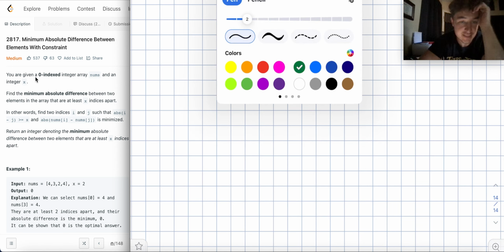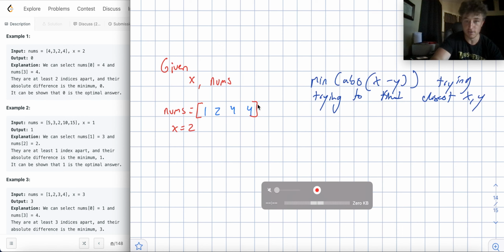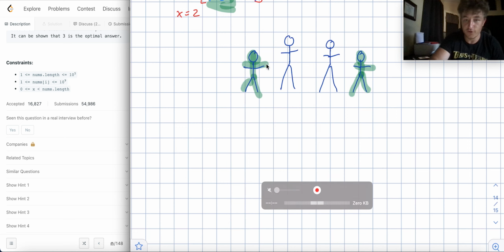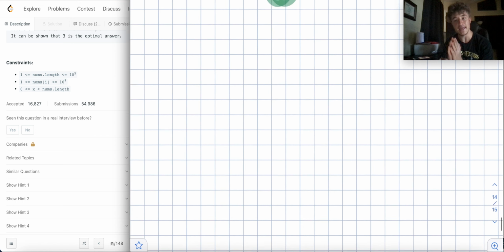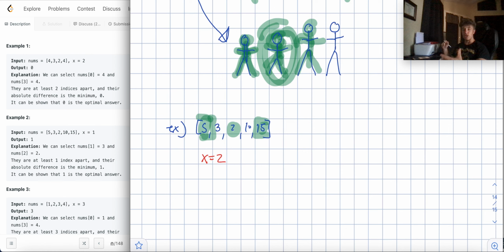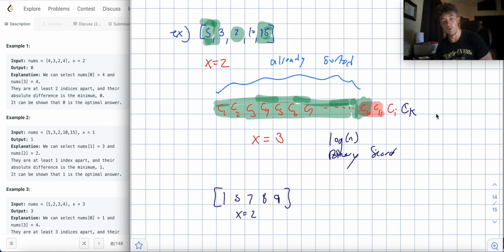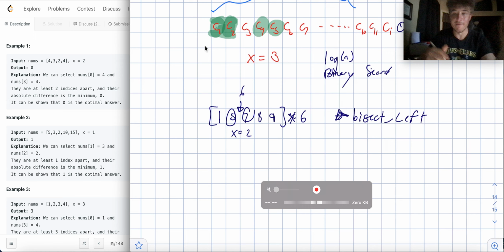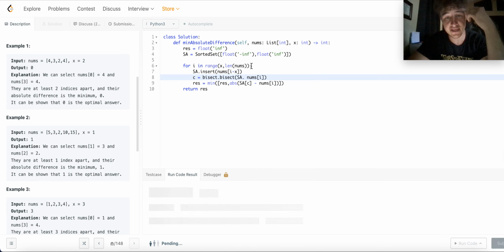Leetcode 2817. Minimum Absolute Difference Between Elements With Constraint